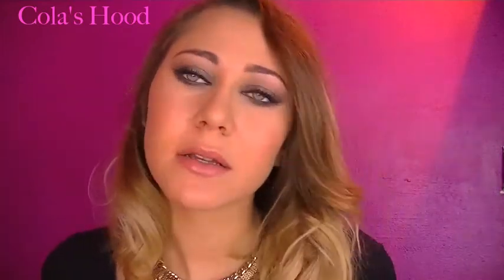REVIEW: Photo Finish Foundation Primer Smashbox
Hi Beauties,
Let's carry our search for the perfect matte skin! Today, I review this awesome foundation primer by Smashbox Studio, the Photo Finish Foundation Primer. If you want to know if it's the best primer, take a look to this cosmetic review video!
Bisou!
Cola

Business Company: Would like me to review your products etc. ?